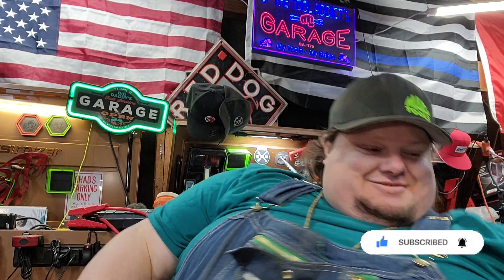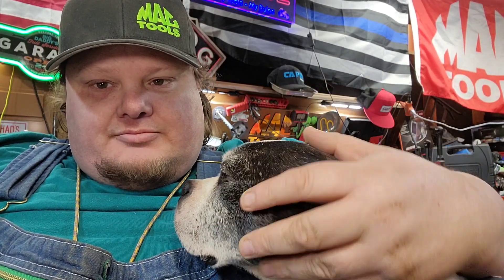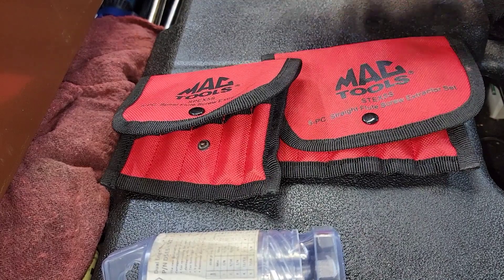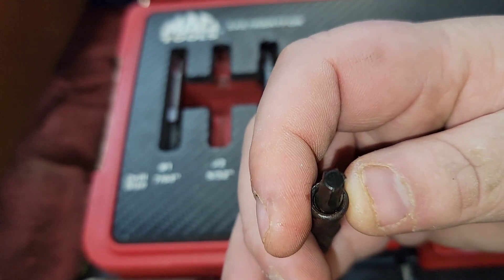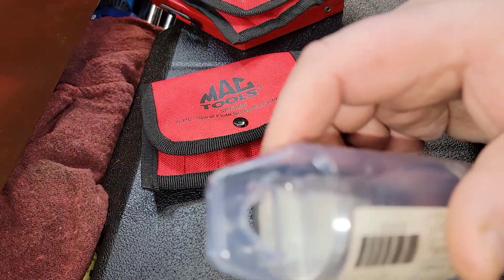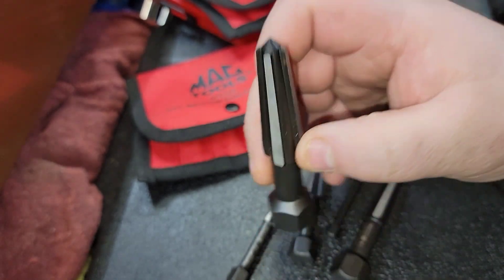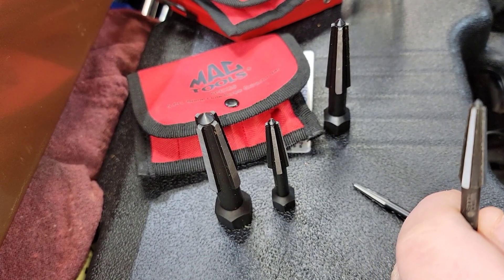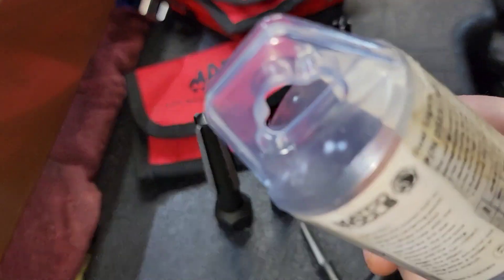MAC TOOLS VS (MATCO) KNIPEX EASY OUT EXTRACTORS